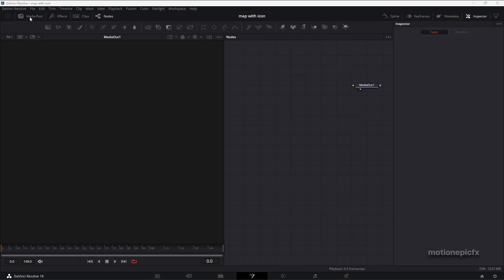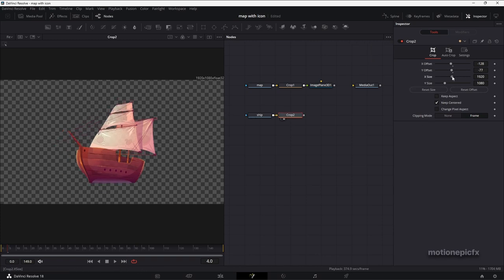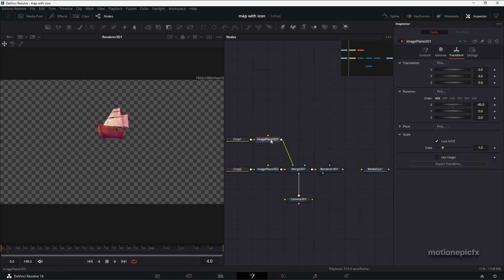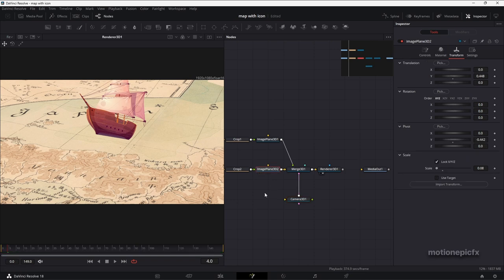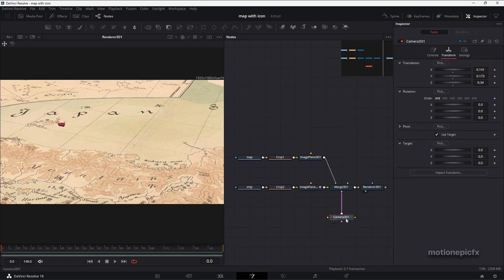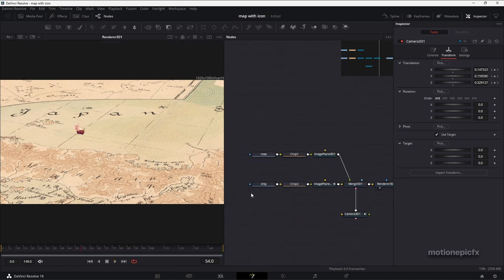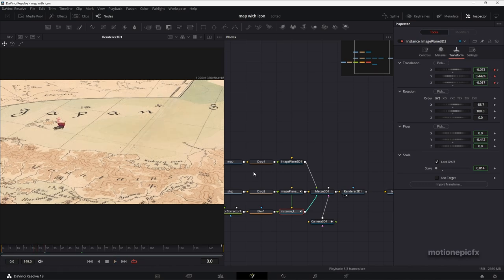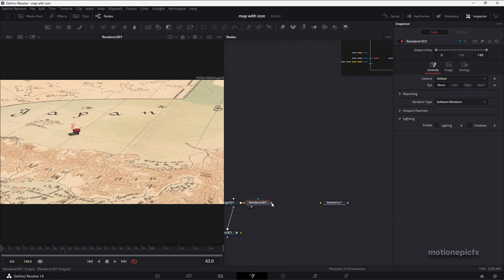How to Make an Eye-Catching Map Animation in Davinci Resolve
In this tutorial, you will learn how to create a visually stunning map animation in Davinci Resolve. Map animations are a great way to add an extra layer of depth and interest to your videos, whether you're creating a travel vlog, a business presentation, or a historical documentary. With the help of Davinci Resolve's powerful editing tools, you can easily bring your maps to life and make them more engaging for your audience.

In this step-by-step guide, we'll cover the basics of creating a map animation, including how to import and animate map images, add icons or markers, and adjust camera movements for a more dynamic effect. Whether you're a beginner or a seasoned video editor, you'll find plenty of tips and tricks to help you create a polished and professional-looking map animation in no time.

So, if you're ready to take your videos to the next level, grab your copy of Davinci Resolve and follow along with this tutorial. By the end of it, you'll have all the skills you need to create your own impressive map animations and impress your viewers!